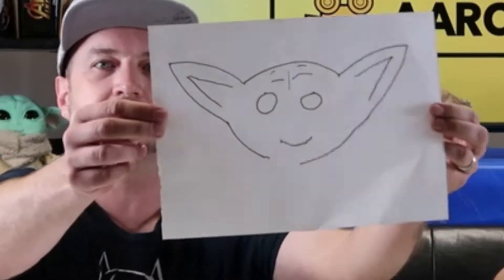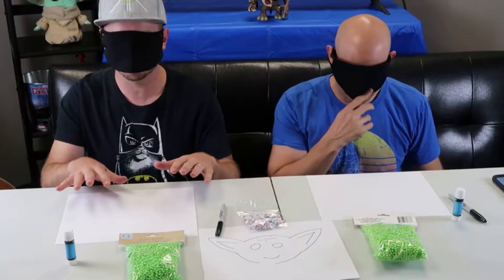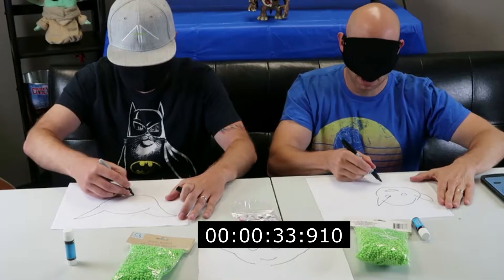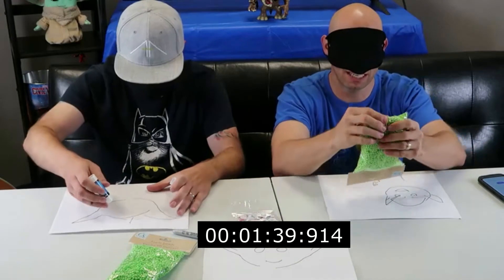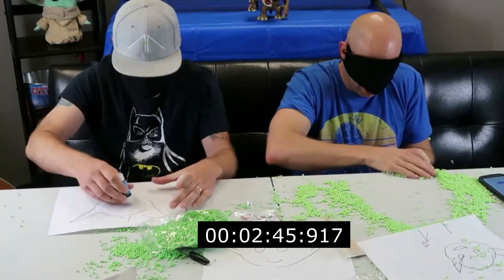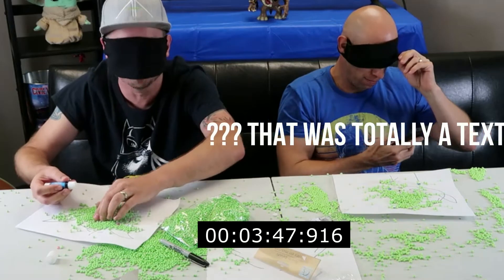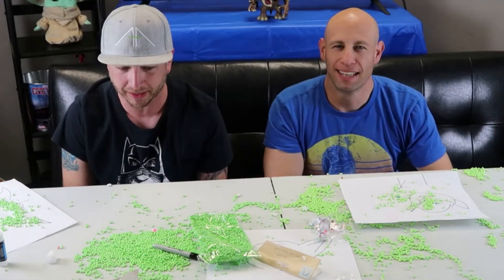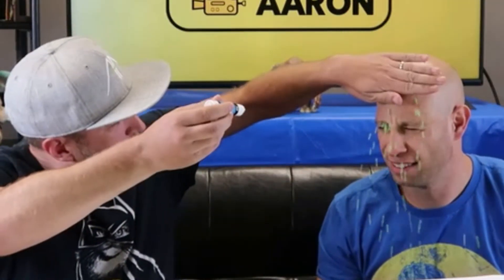Blindfold Crafts - Baby Yoda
A simple and fun craft to create Baby Yoda (or The Child) at home... except, we do it with blindfolds on.  The results are about what you would expect.